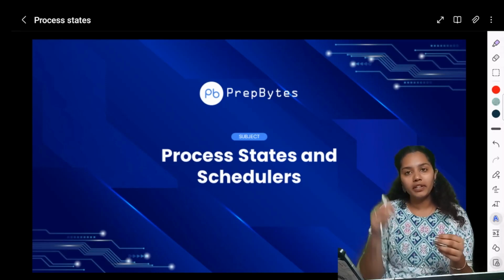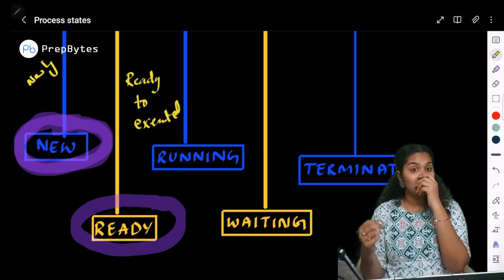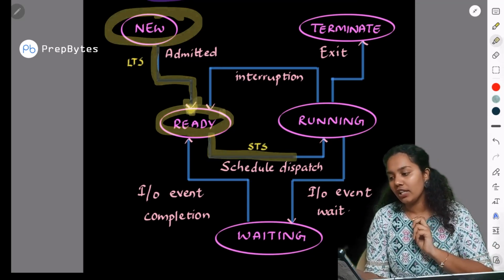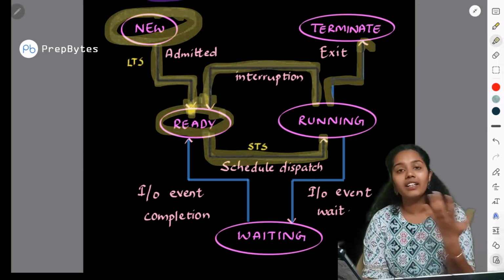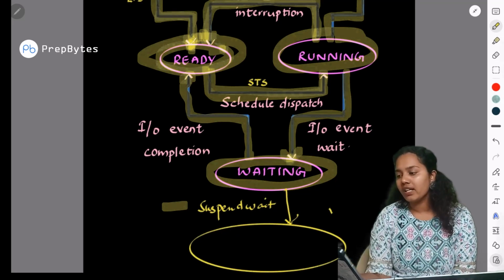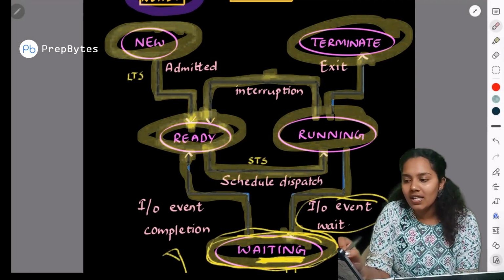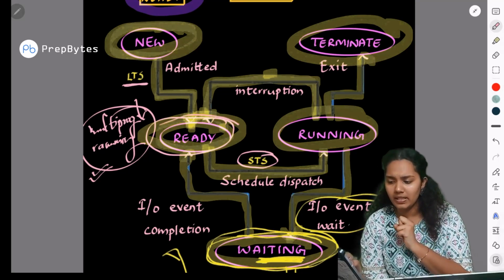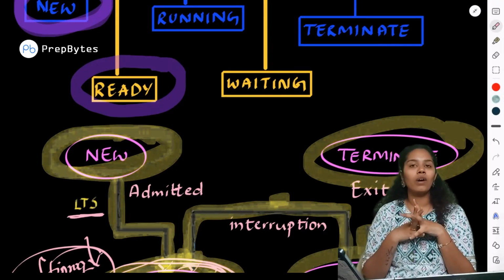Process States and Scheduler in OS | Full Operating System Series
In this video, we talk about Process States and schedulers in Operating Systems. So if any Student has an operating system exam and wants to learn about Process States and Scheduler in Operating Systems or preparing for an interview then the candidate must watch this video till the end.